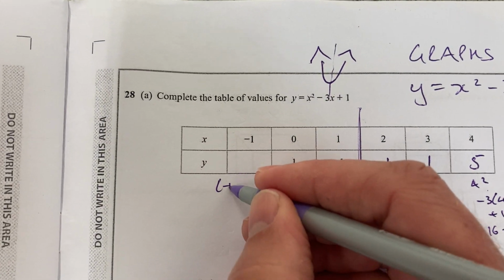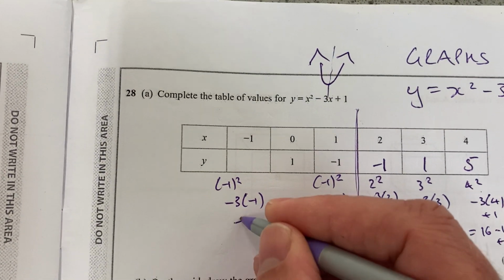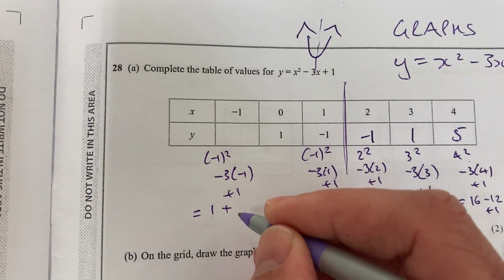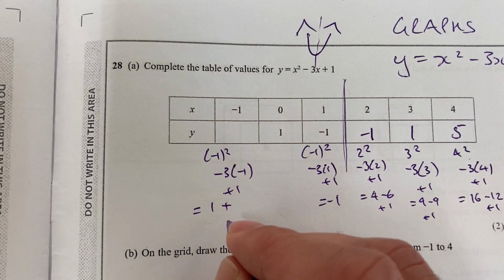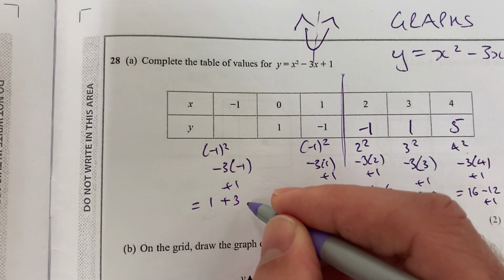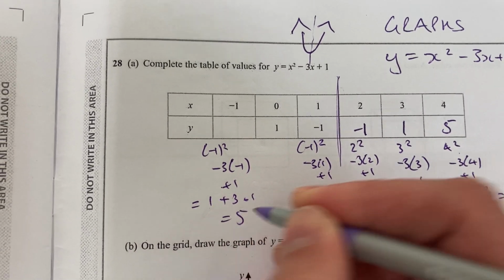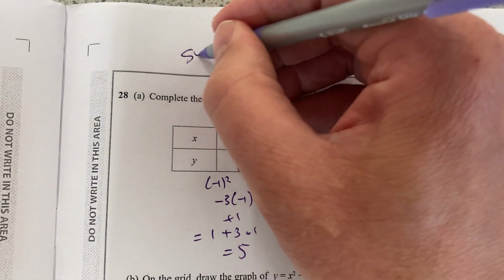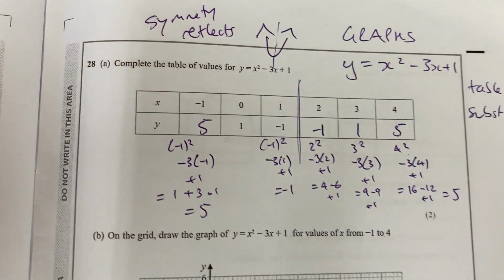Maths GCSE Foundation Standard Form and Graphs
Standard form and ordinary form
Using index laws to calculate answers

Using a table of values and substitution to work out coordinates to plot a graph
Look for symmetry and reflection points/lines

Good luck 😉